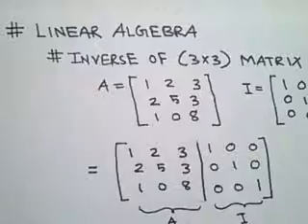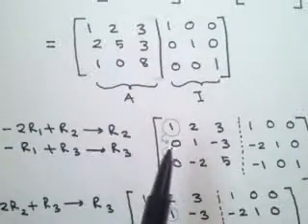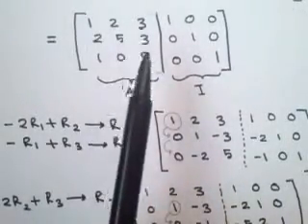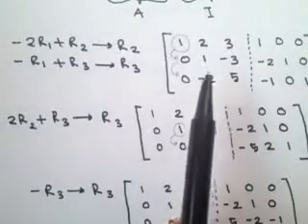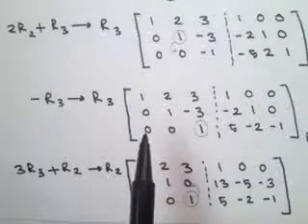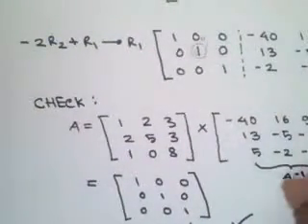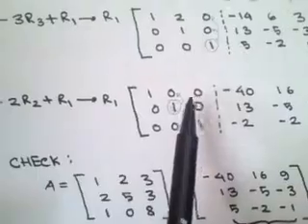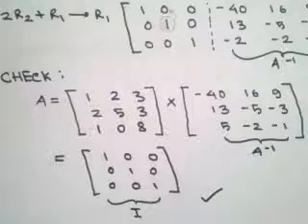Inverse matrix(3x3)-Part-2-linear algebra-Tutorial-15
Here Is Another Linear Algebra Tutorial